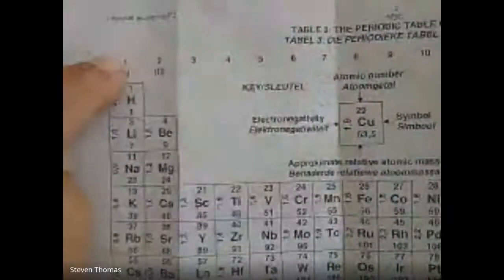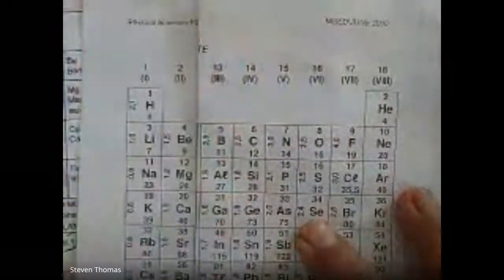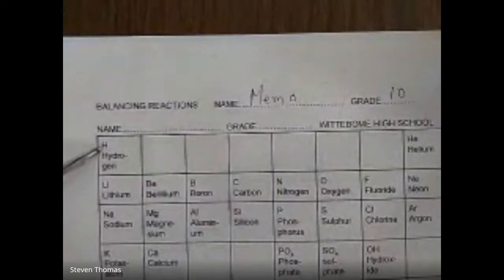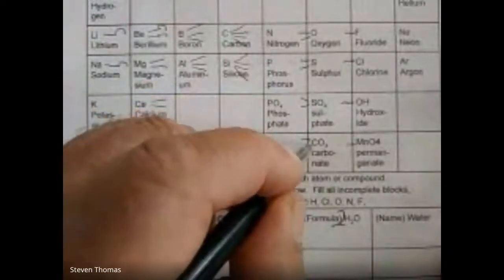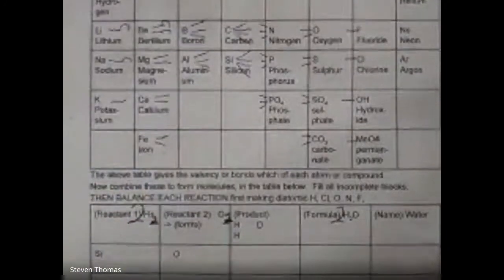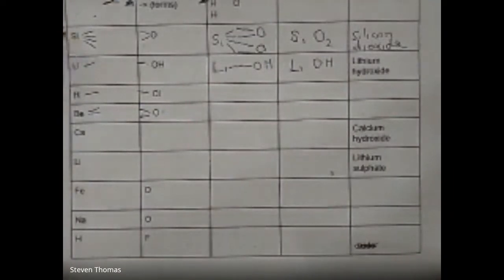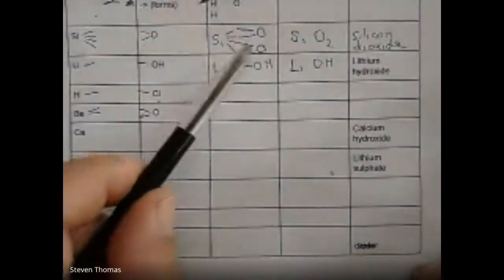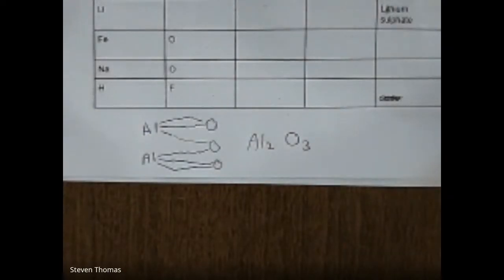How to combine any two elements in the correct proportions to get the chemical formula.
Groups 1 to 4 have valencies of 1-4 respectively.  Think of valency as a hook or bond.  Groups 5-7 have valencies of 3, 2 and 1 respectively.  To join elements into compounds draw metal hooks pointing right and non-metal hooks pointing left and join hooks till no hooks remain unhooked.